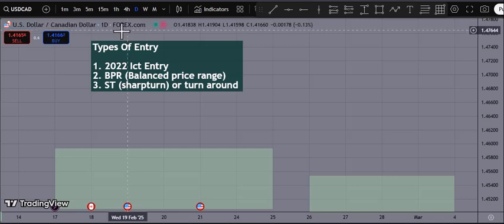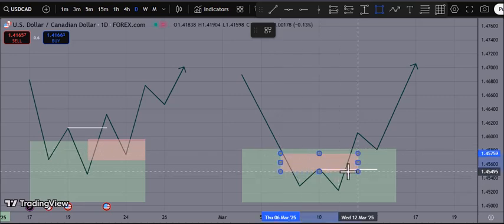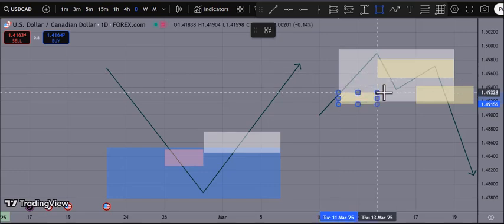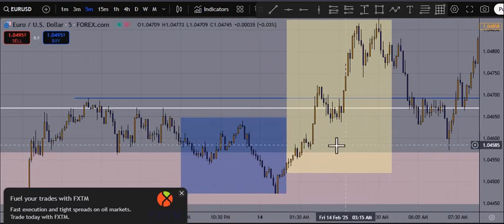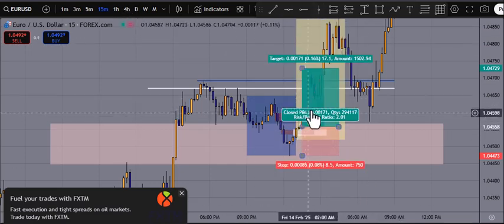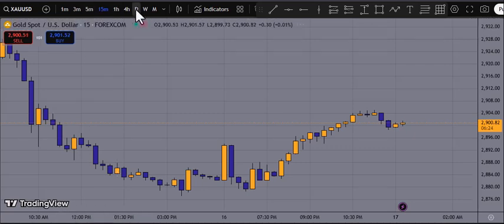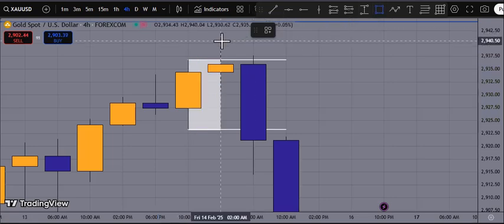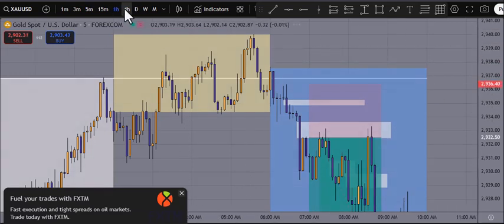3 Powerful Entry Technique using ICT concepts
This video hightlights the best entry technique for your trading with examples.

This is a continuation of the series on Velvet 2025 Trading Scheme. Check the previous lesson: